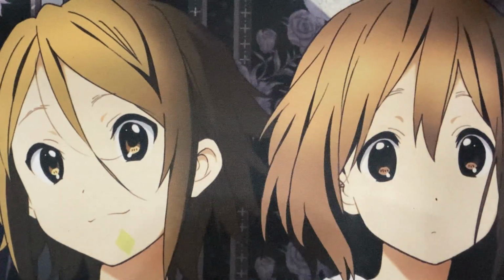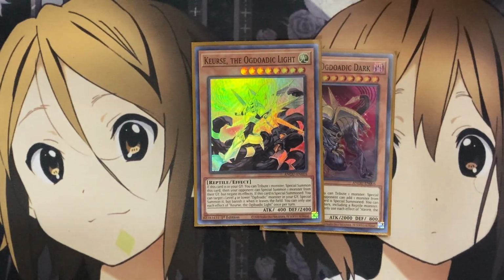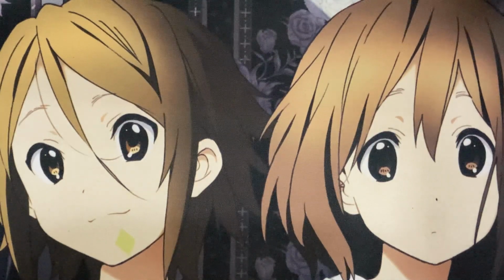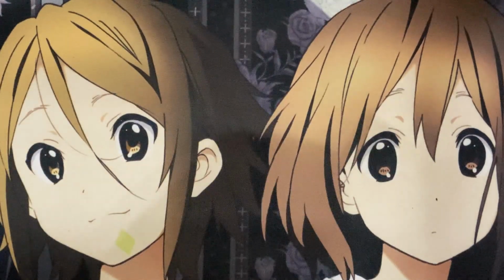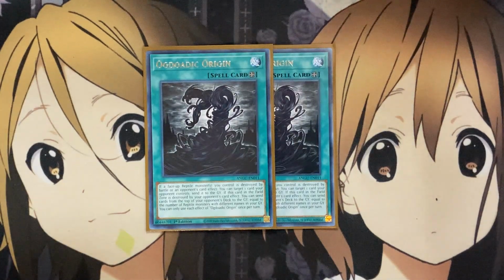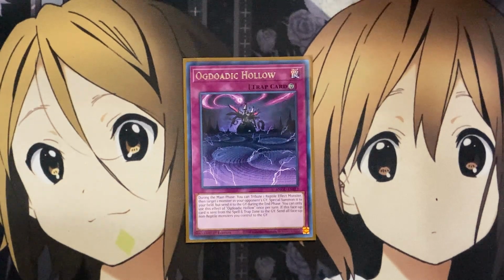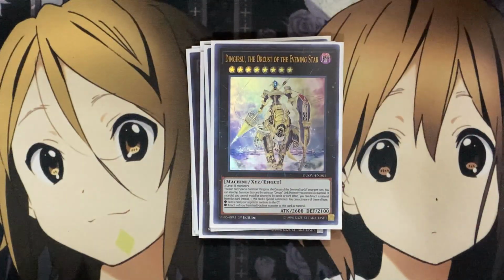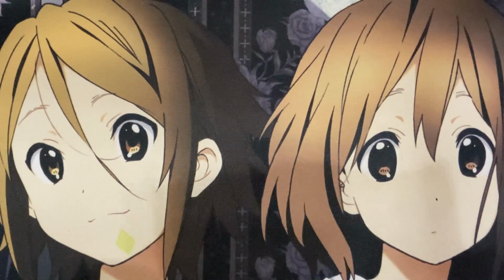My Ogdoadic Yugioh Deck Profile for May 2021